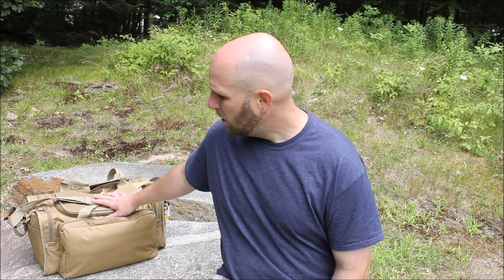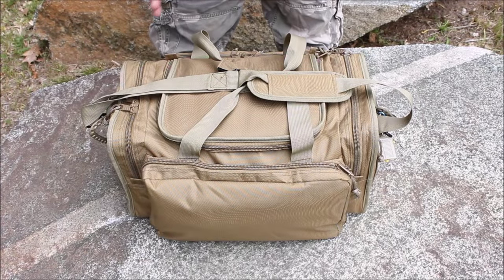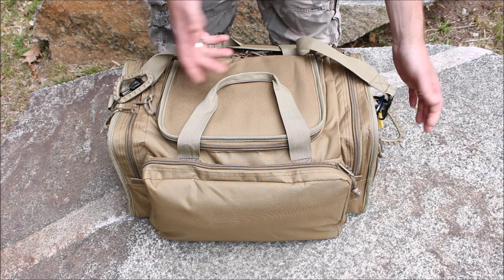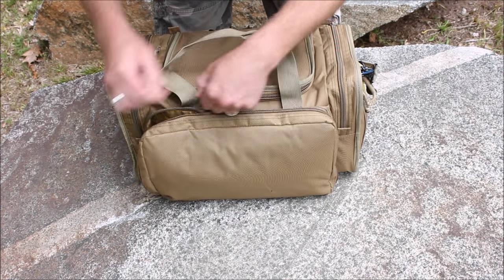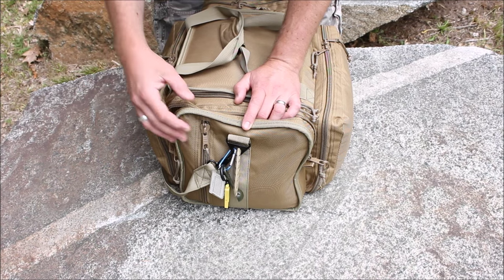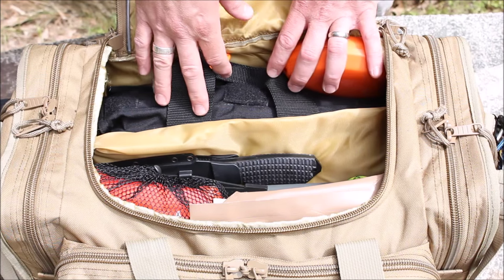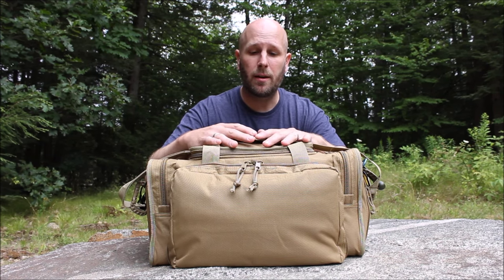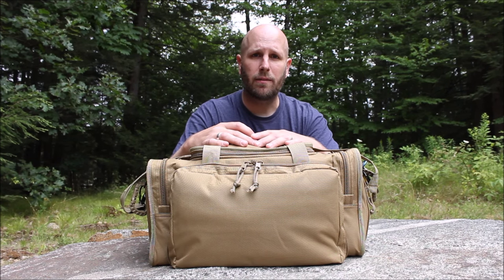Osage River Range Gear Bag: Lots of Space, Low Price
I'm always looking for more and more efficient ways to organize my gear, and this bag from Osage River is doing it for me.  LOTS of little pockets and space to put different gear.  It's built to hold mag and pistols and other range gear (which it will do quite well), but I'm using it to store emergency and survival gear in my car these days.  Made of 600D material, nice zippers, and all for less than $50.  Check it out.

Amazon link to the Osage River Range Bag

BUDGET-FRIENDLY ITEMS I RECOMMEND:
1. The Mora Craftline Basic 5 11
2. Mylar Blankets
3. UCO Stormproof Matches
4. Light My Fire Fire Steel 2.0
5. Stanley Stainless Steel Cook Set

SOLID SURVIVAL KNIVES:
1. ESEE 6
2. Ontario Knife Company Rat 7
3. Benchmade Bushcrafter
4. TOPS Kukri
5. Mora Garberg

1.CRKT Squid
2. Benchmade Griptilian
3. Spyderco Tenacious
4. Ontario Knife Company Rat 2
5. CRKT Fossil

1. Streamlight Microstream
2. Olight S1R Baton 2
3. Thrunite T1
4. Thrunite TC15
5. Fenix PD35 TAC

1. Bahco Laplander Saw
2. Corona Folding Saw
3. Mechanix Gloves
4. Large Firesteel
5. Pocket Bellows

SOLID BAGS
1. Vertx EDC Commuter Sling Bag
2. Maxpedition Valence Tech Sling
3. Vanquest Mobius
4. Vanquest Envoy 13 Bag
5. Helikon-Tex Bail Out Bag

2. 10 Lies About Survival